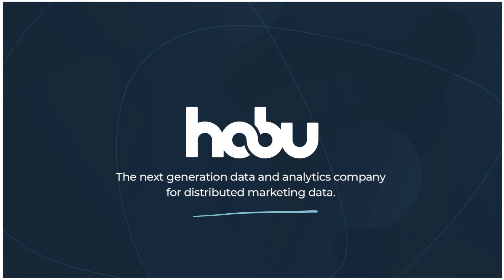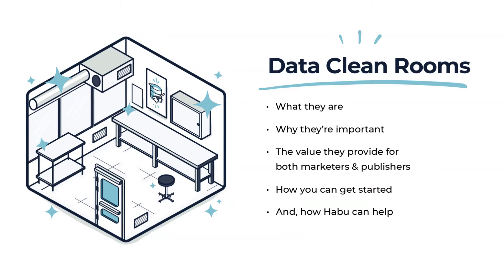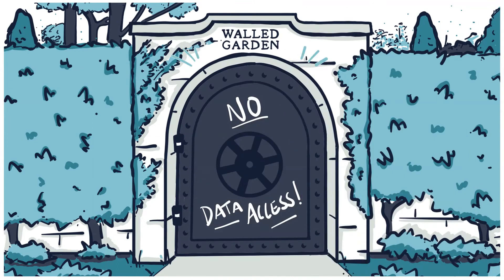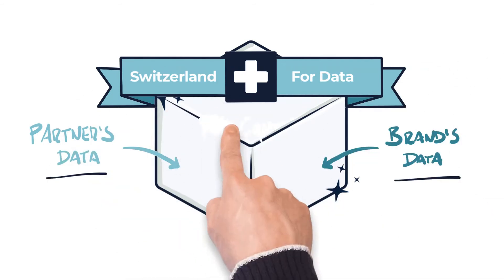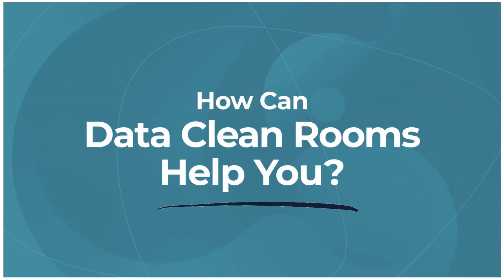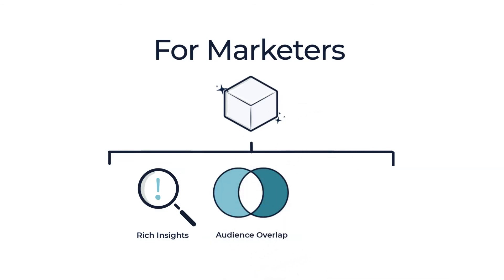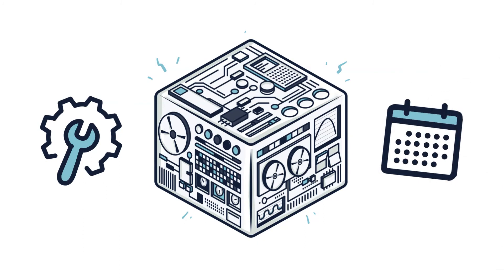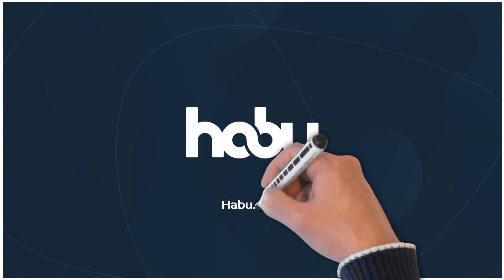Habu Data Clean Rooms 101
Habu Co-Founder & CEO, Matt Kilmartin, breaks down Data Clean Rooms for you in 4 minutes. Learn what they are, the value they provide both marketers and publishers, and why they are critical to any data driven marketing strategy.